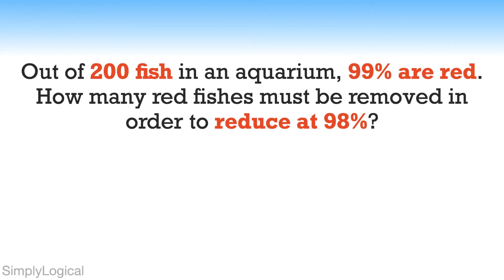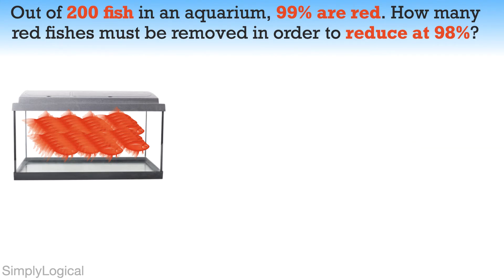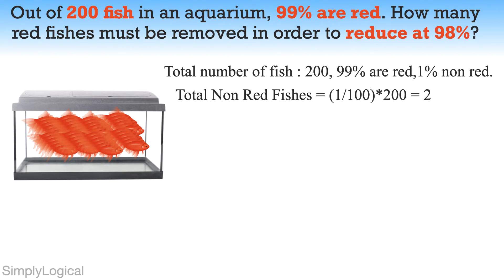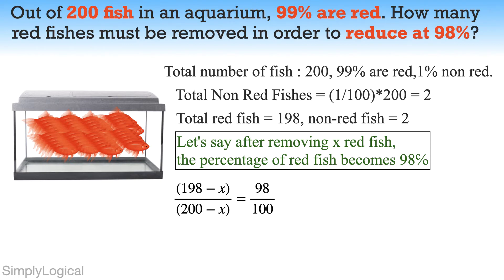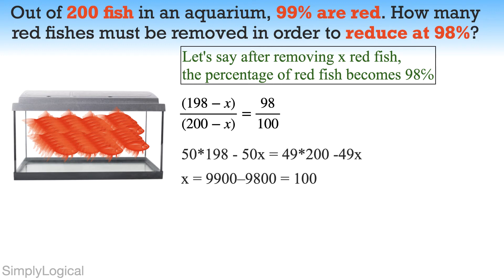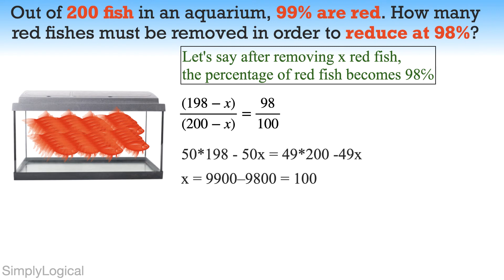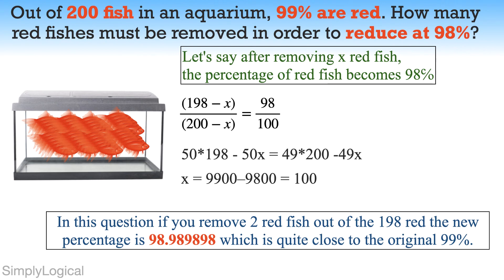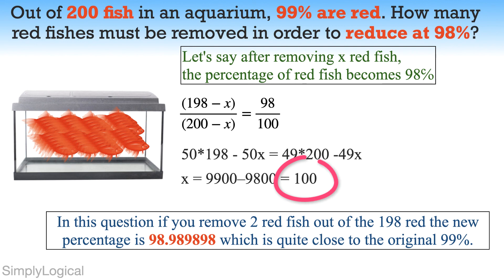200 Fishes In Aquarium Puzzle || Maths Puzzle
Out of 200 fish in an aquarium, 99% are red. How many red fishes must be removed in order to reduce at 98%?